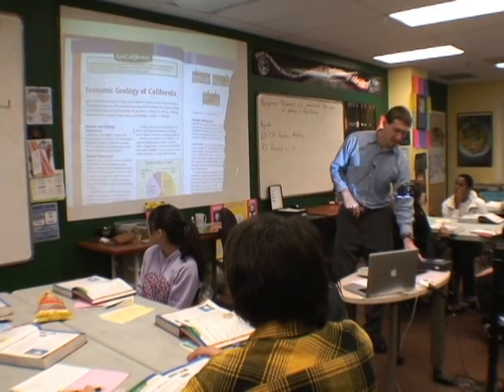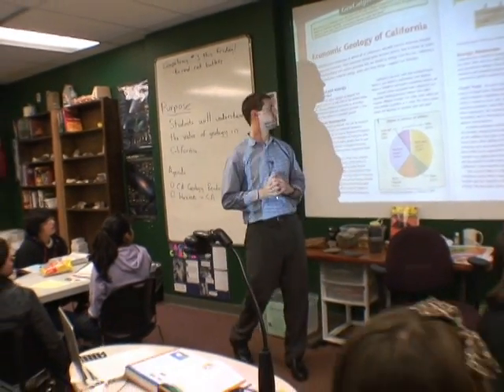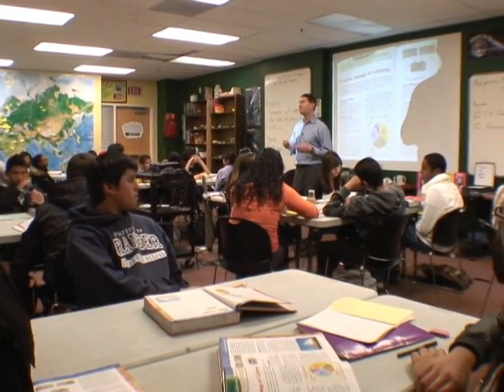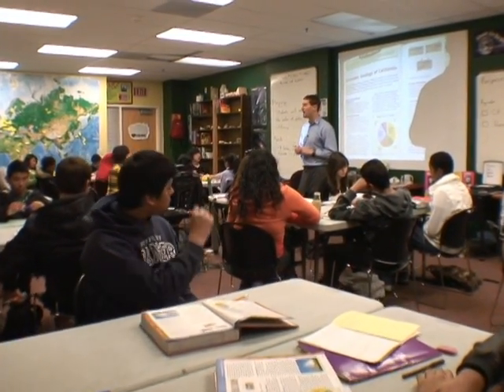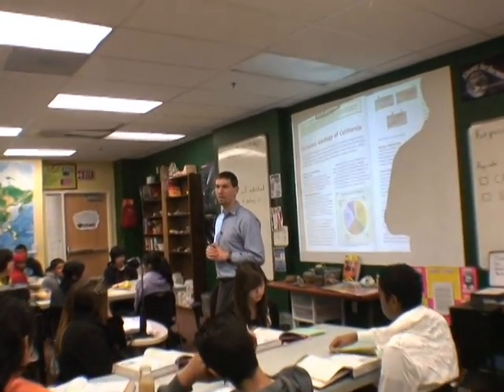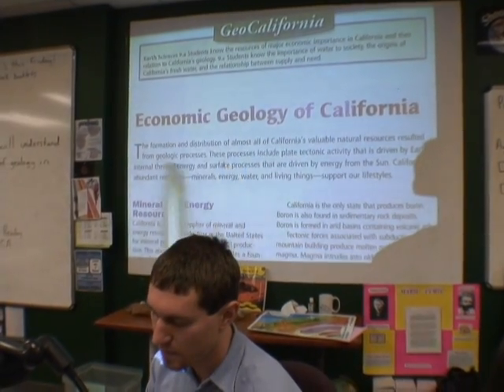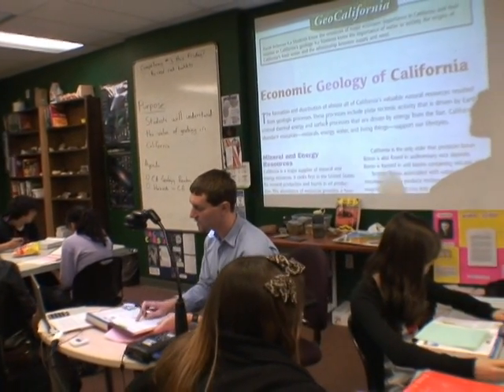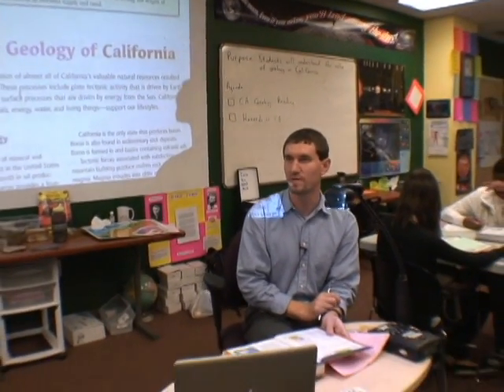Reading in Every Classroom, Every Day - Principal Leadership - February 2012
Reading and thinking go hand in hand, and students should do both regularly in all classes. In this video, watch as a teacher reads to his students and models his reading process. to learn more about the importance of reading and thinking in class, the feature topic in the Instructional Leader column in the February 2012 issue of Principal Leadership magazine.